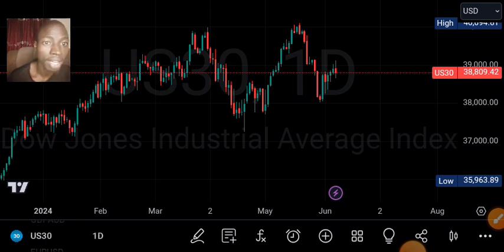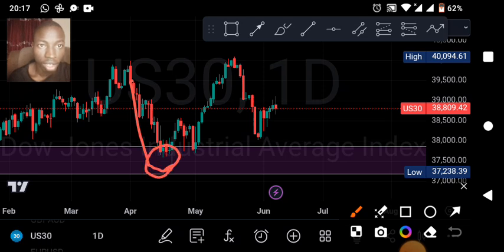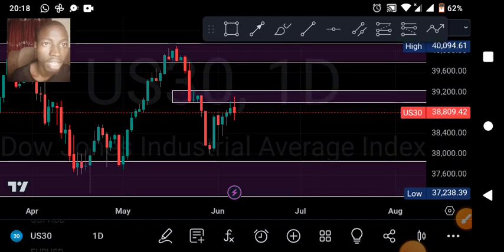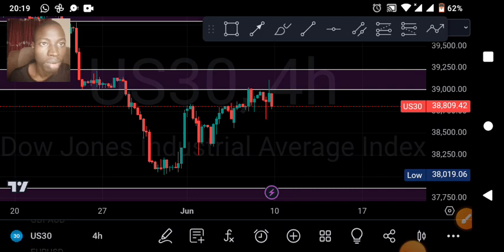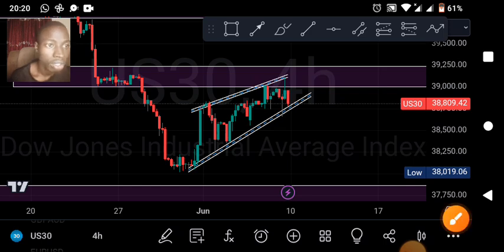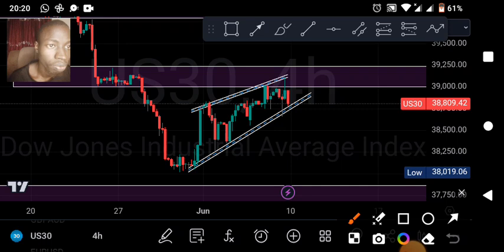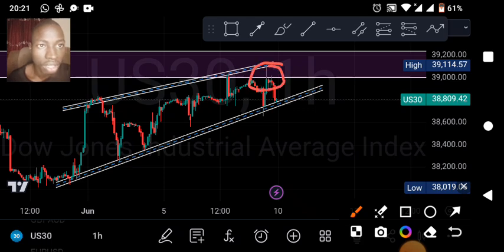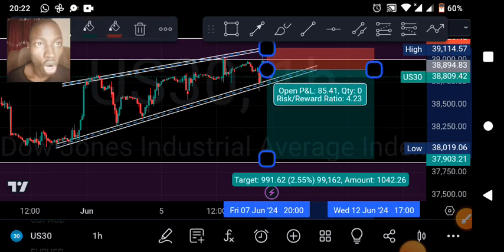DOW JONES (US30) 🇺🇲 Weekly Outlook 10th -15th June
link to my Free Mentorship group